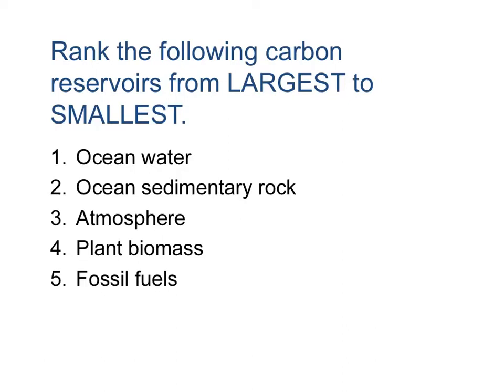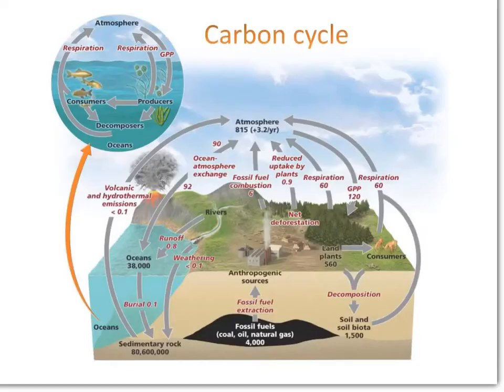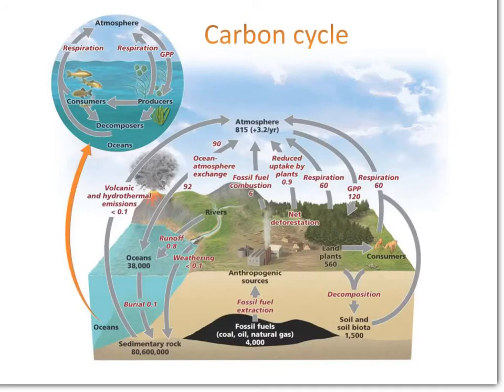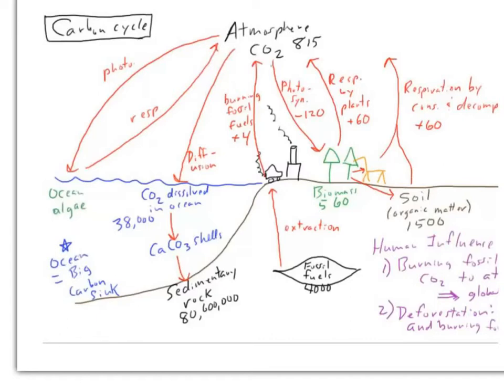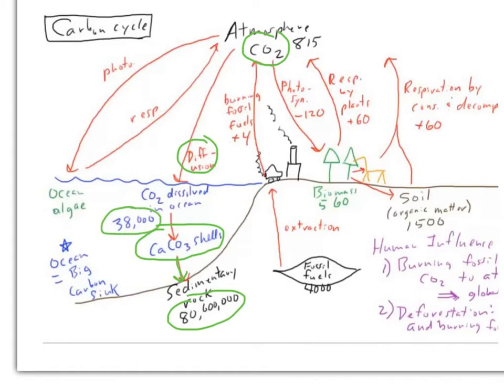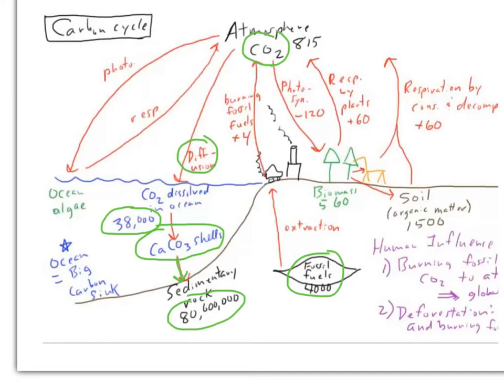APES carbon cycle review